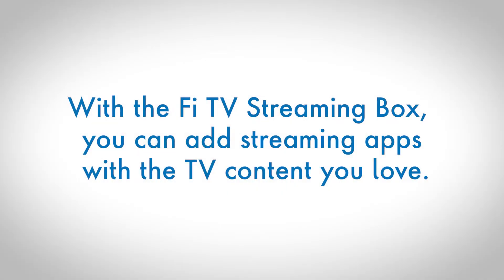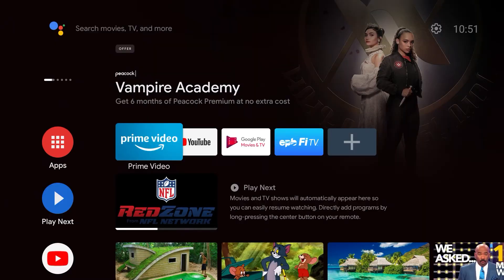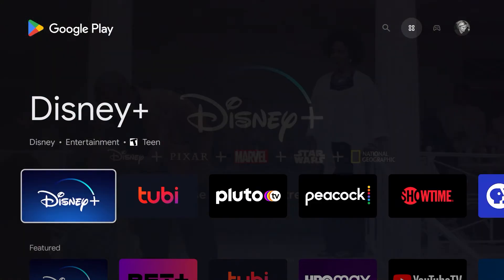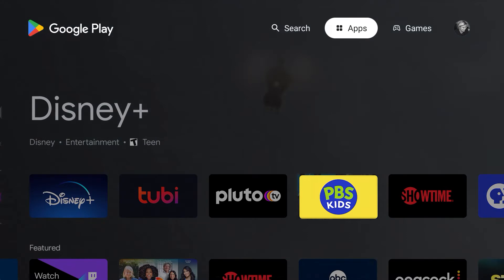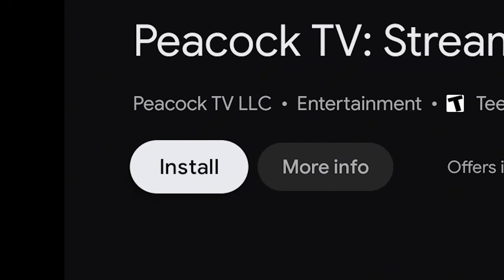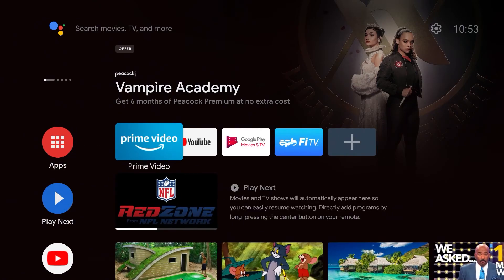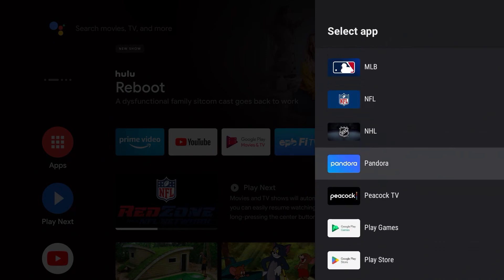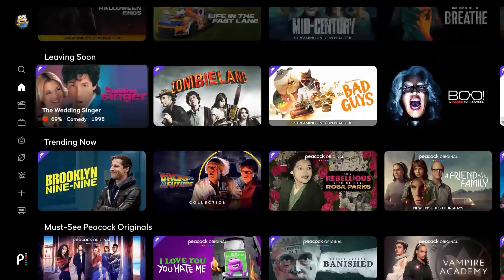How To Install All Your Favorite Apps On Your EPB Fi TV Streaming Box | EPB Tech Pro Tips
Let our  EPB Tech Pro show you how to install apps on Your EPB FiTv streaming box.

Discover an easy way to pay less for the TV you love.